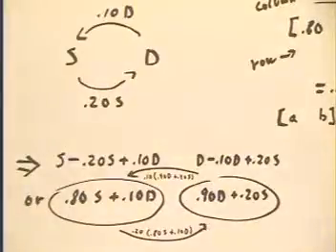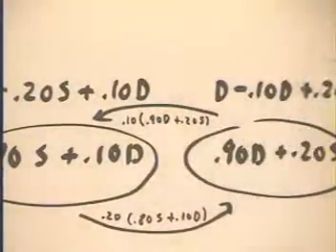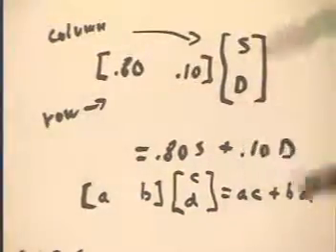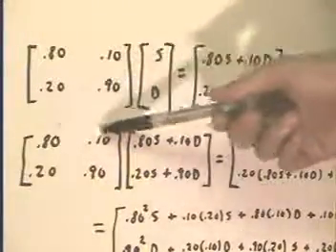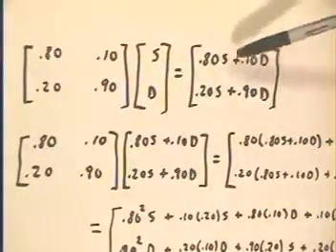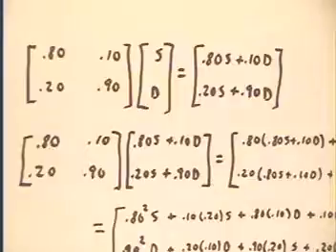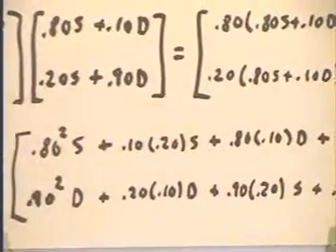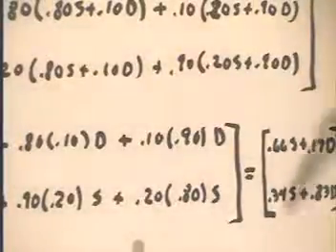pc2 990322 Snazzi2